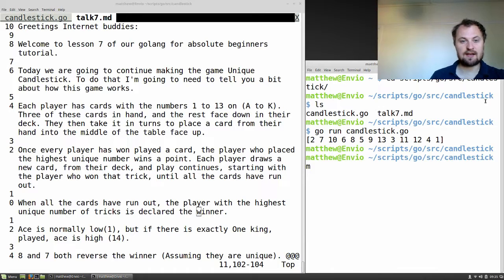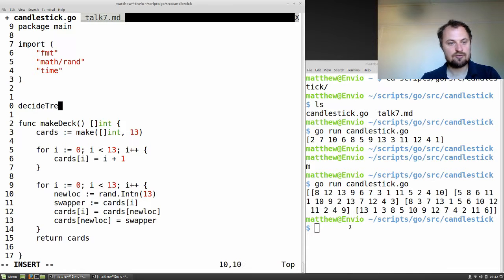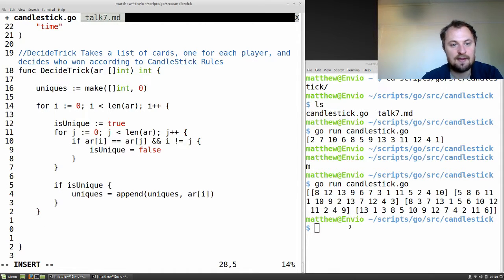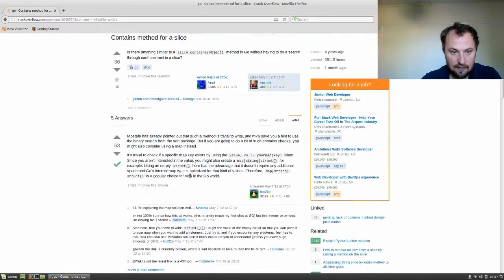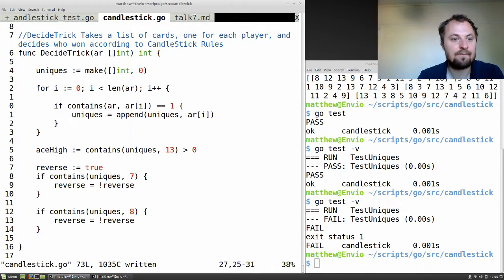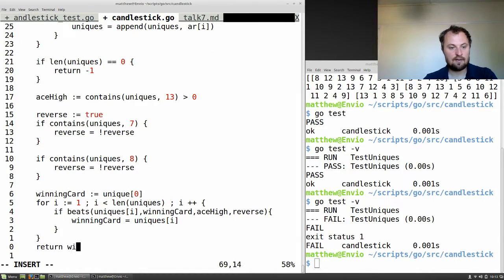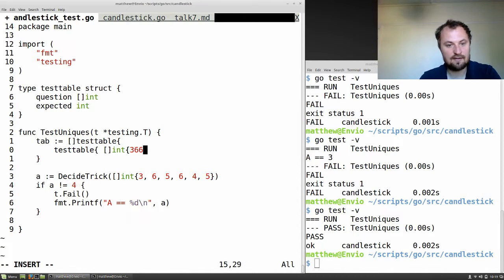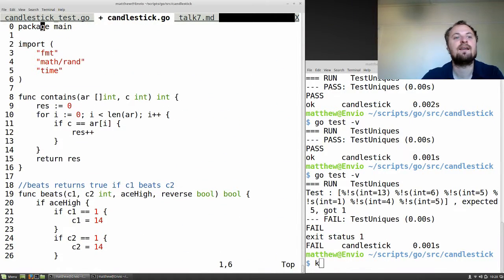Golang for Absolute Beginers 7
Here we go a bit deeper into the use of splices and then look at go's testing. I have to say I love go's testing tech, it is so easy to set up and start using, and very powerful too